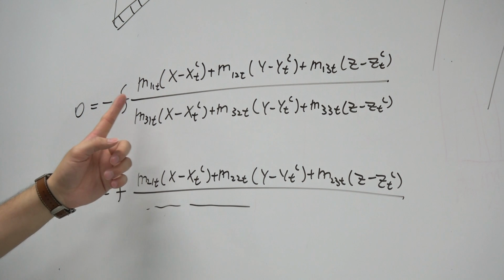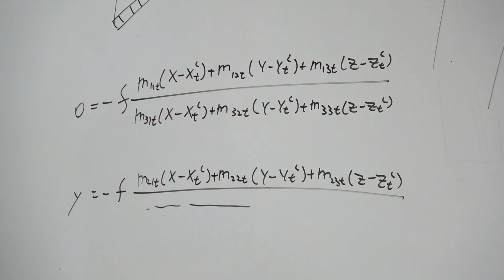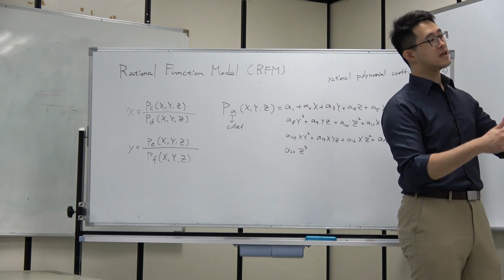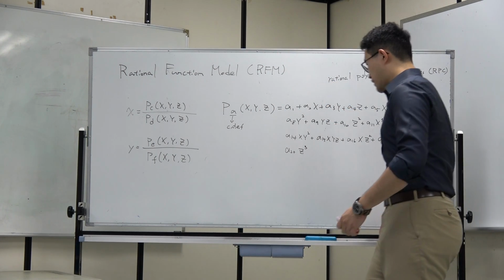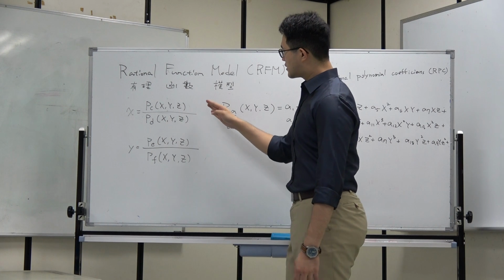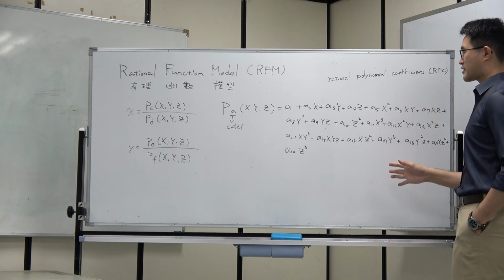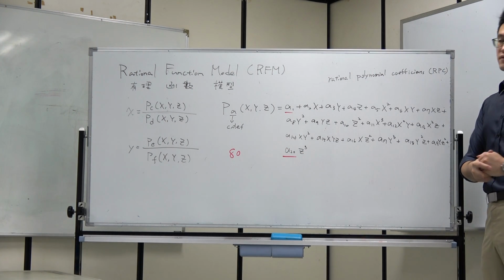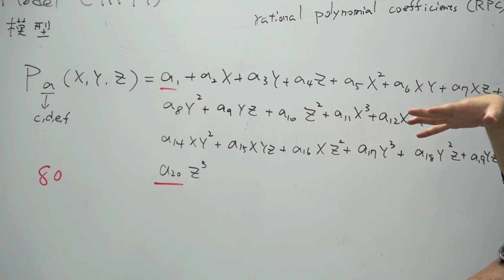2020 數位攝影測量 1127-6